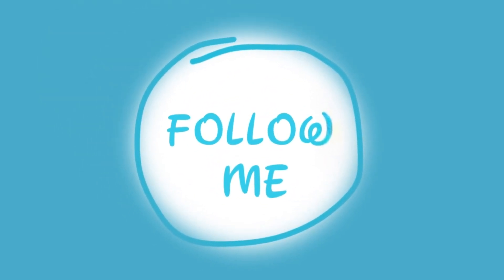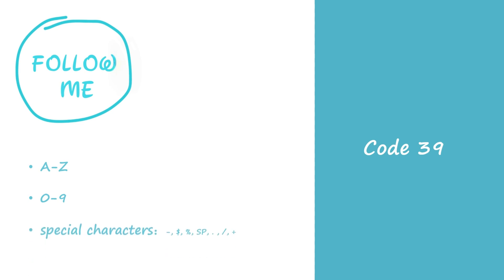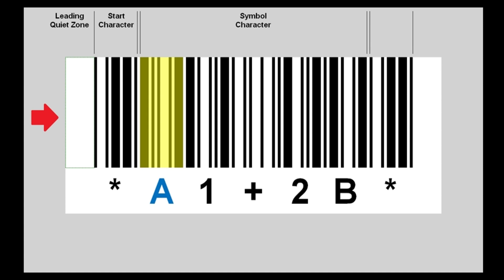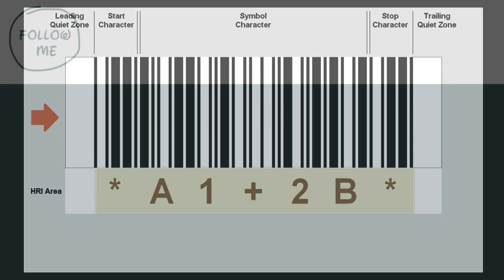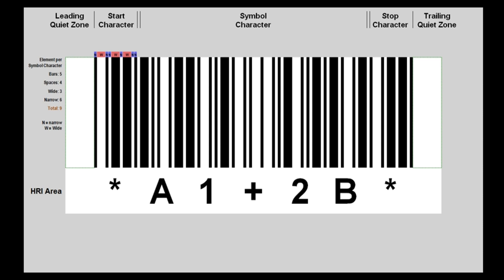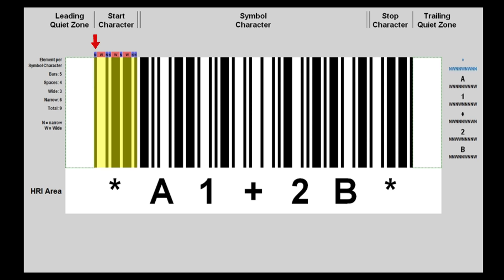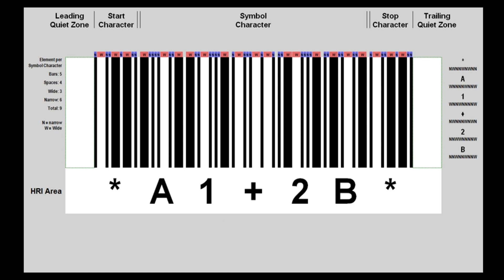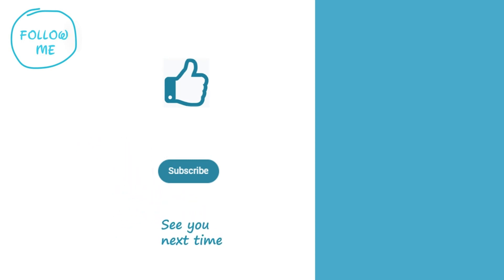What is Code 39 Barcode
Explains Code 39 barcode symbol structure in detail.

00:00 Code 39 barcode symbol structure
01:37 Code 39 character symbol structure

View more details about Code 39 barcode symbol structure